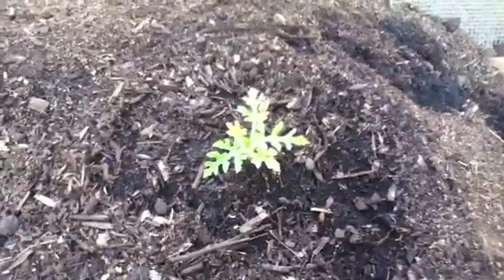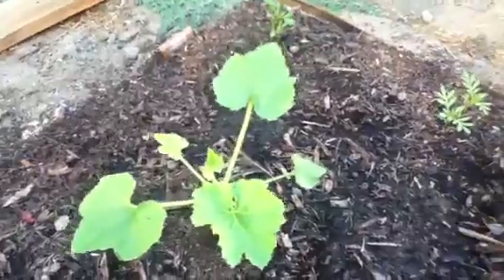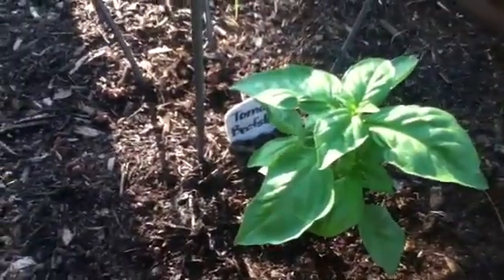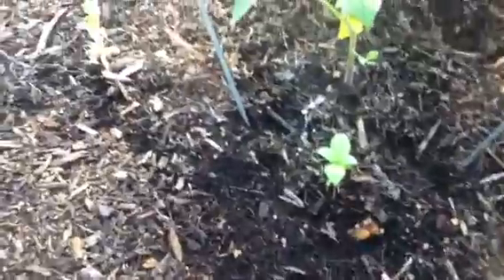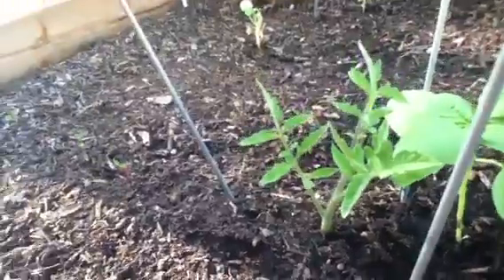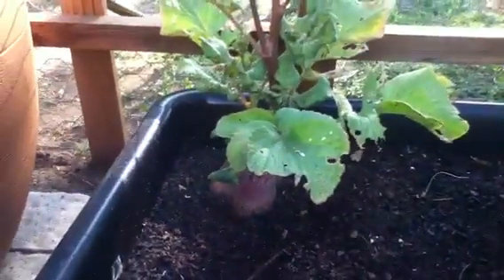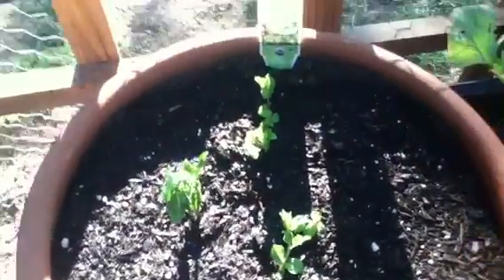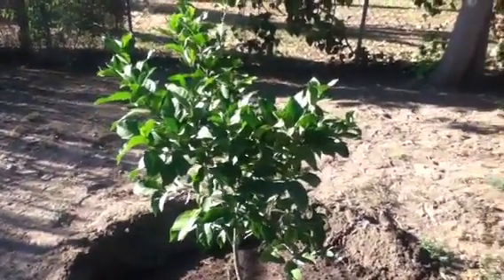My sisters garden 07-14-11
Visiting my sister leads to an unexpected garden video.